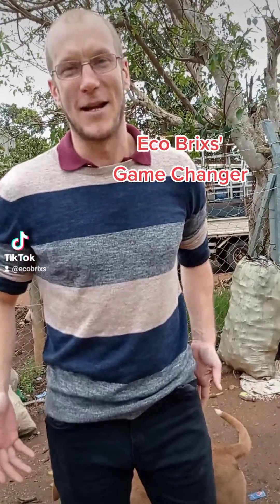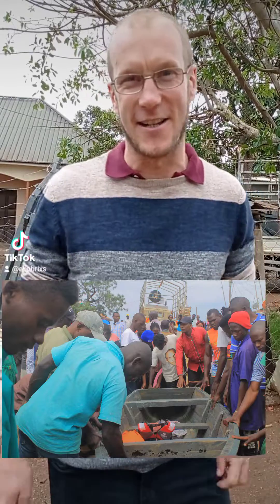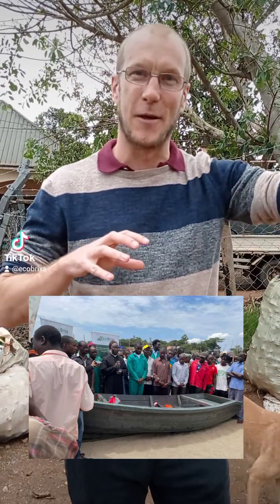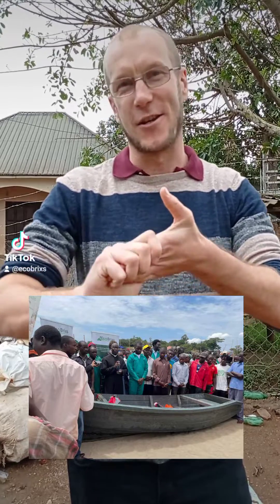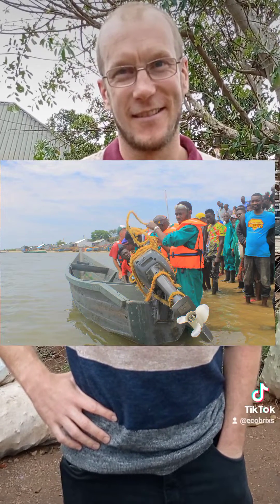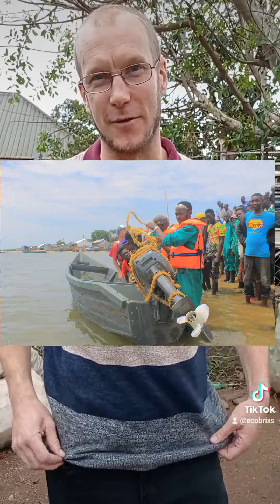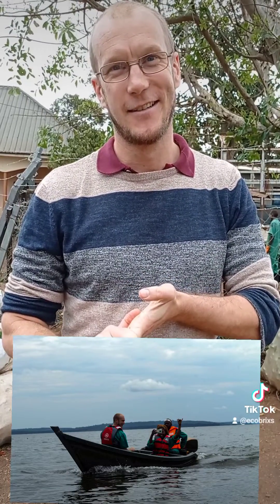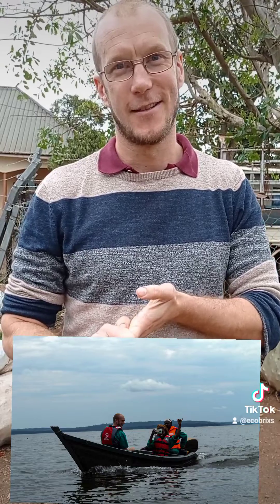GAME CHANGER. APLASTIC BOAT MADE 100% FROM RECYCLED PLASTICWASTE.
An interview with Andrew Bownds CEO Eco Brixs a few hours before launching the Eco Brixs' game changer, Aplastic boat made 100% from recycled plasticwaste.